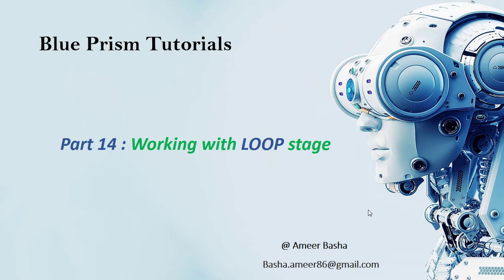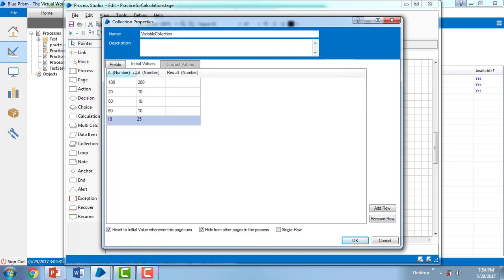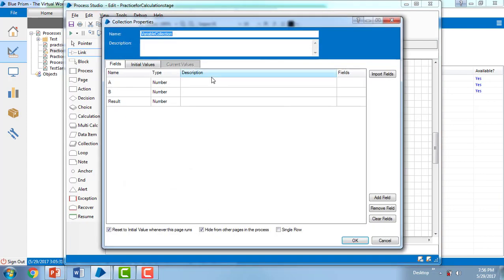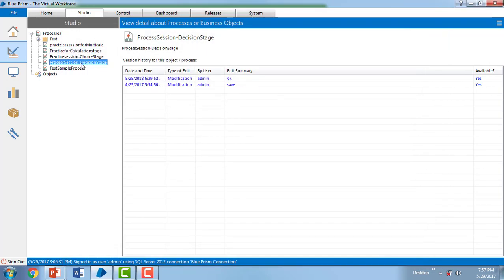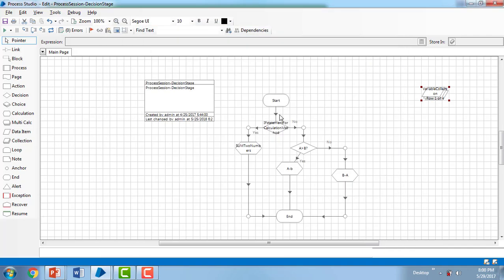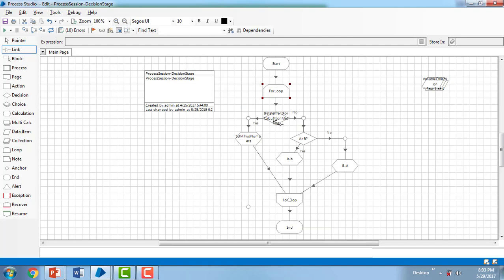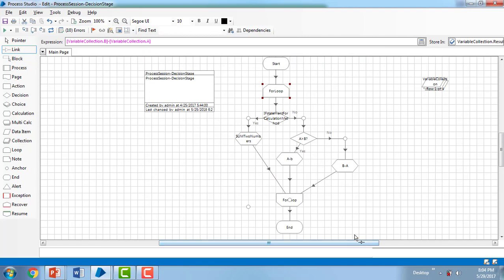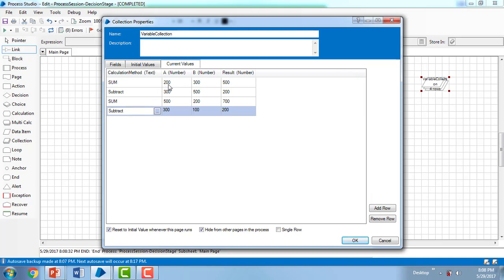(Blue Prism) Part 14 : Working with Loop stage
• How to work with Loop stage